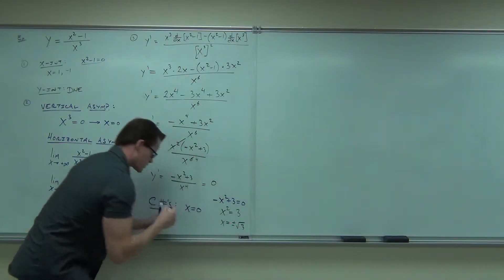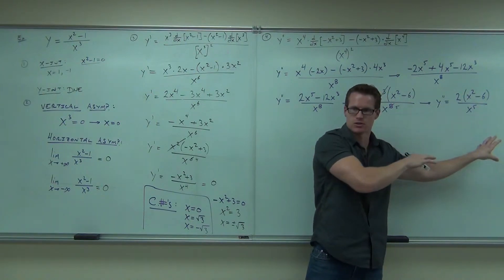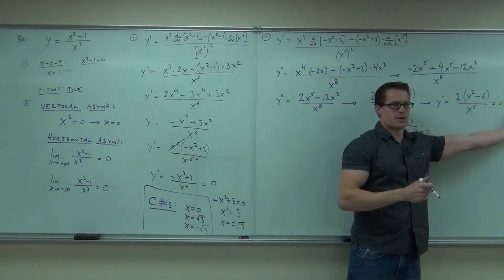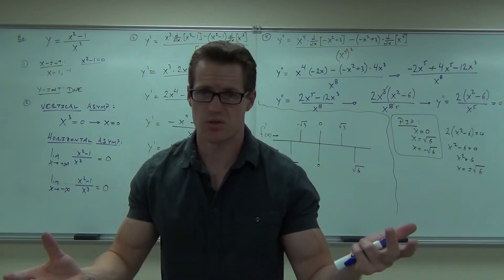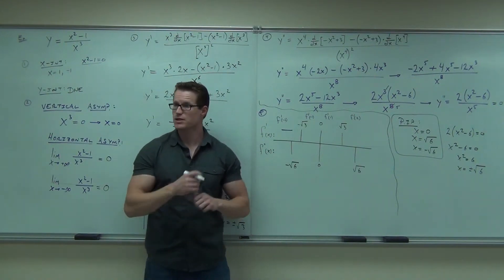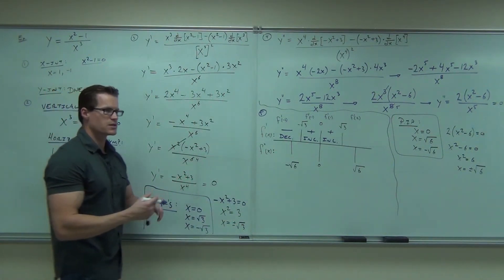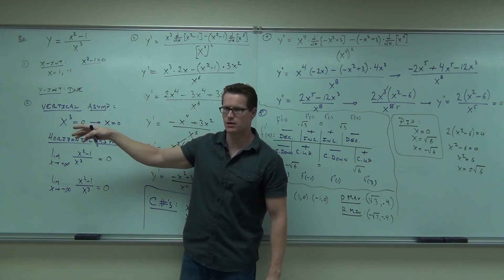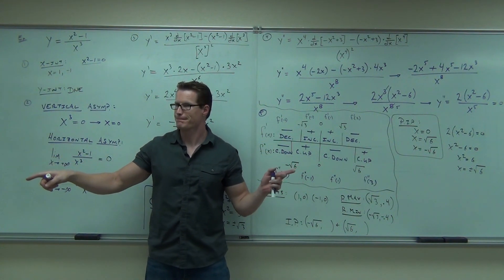Calculus 1 Lecture 3.6 Part 4